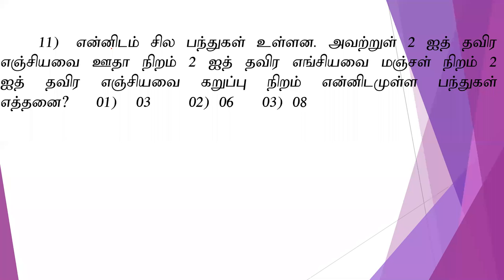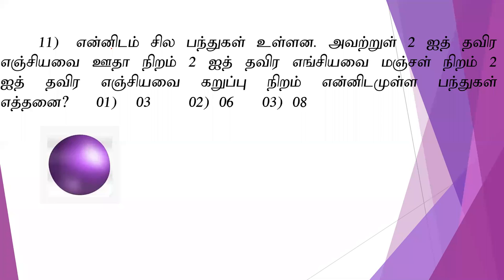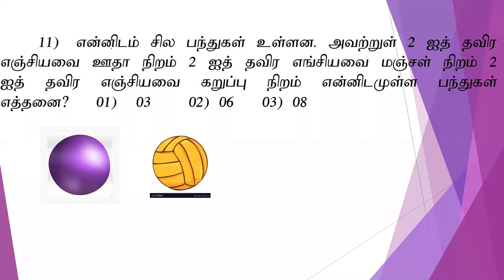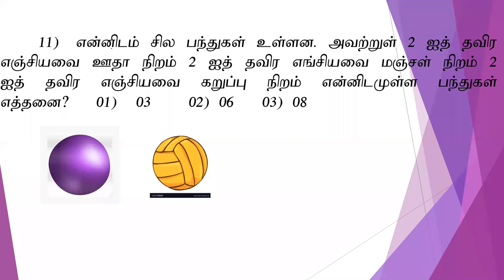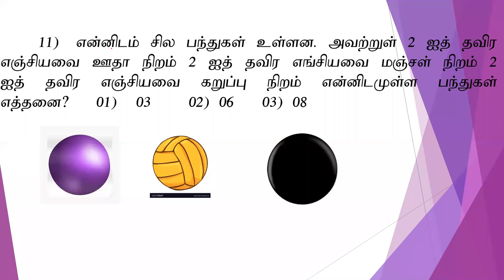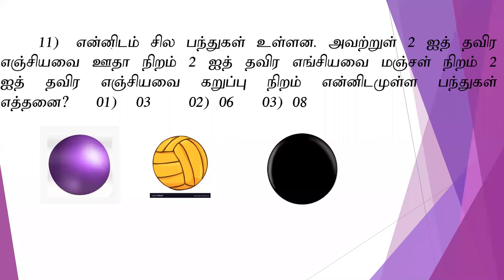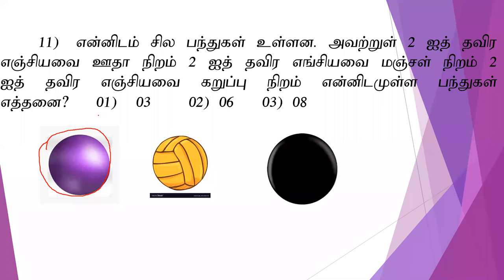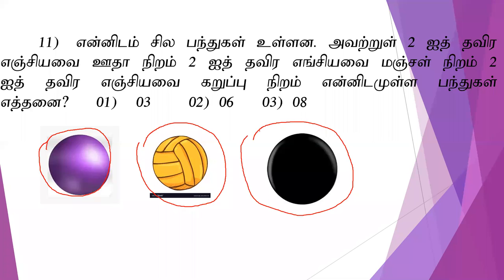zoom class grade 04. 05 iq class